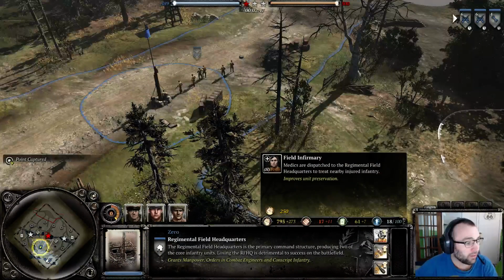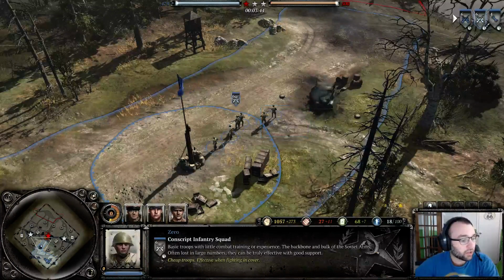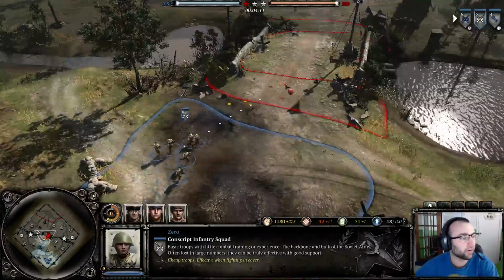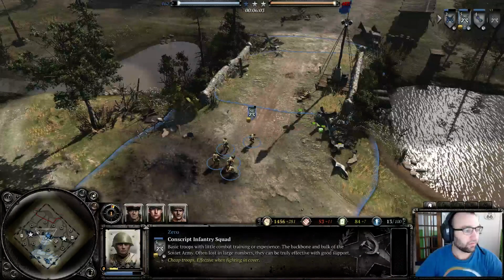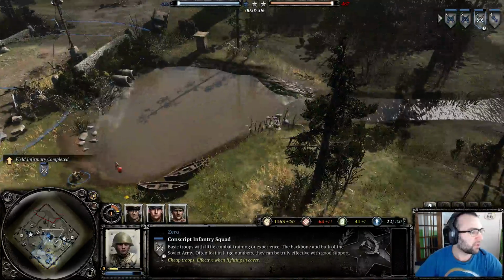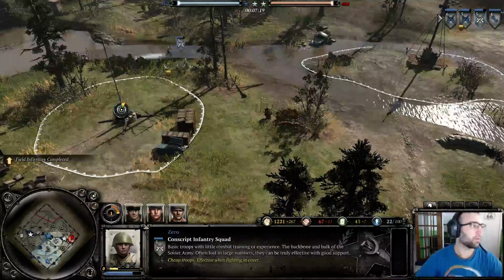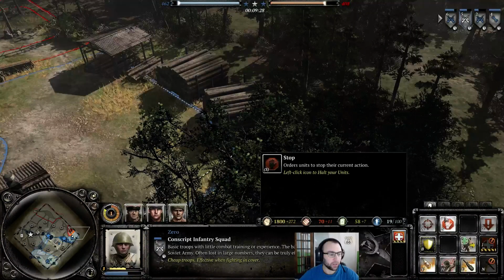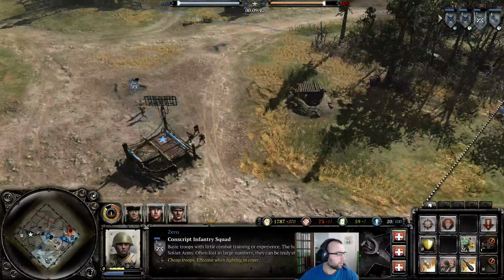L2P The Basics: Company of Heroes 2: Soviet Army HQ (Video 1 of 5)